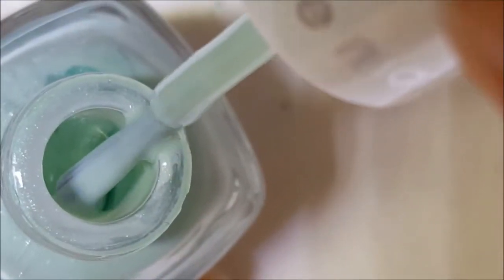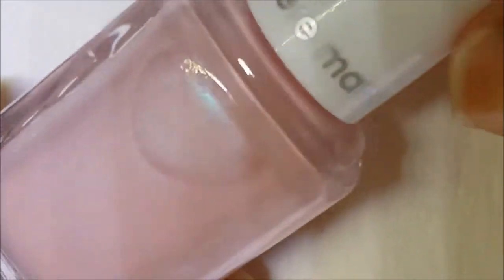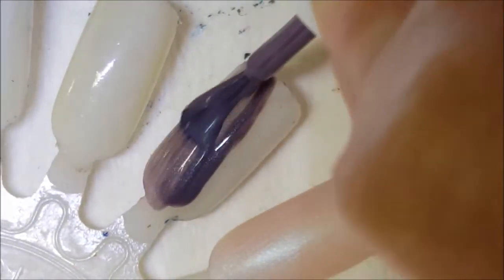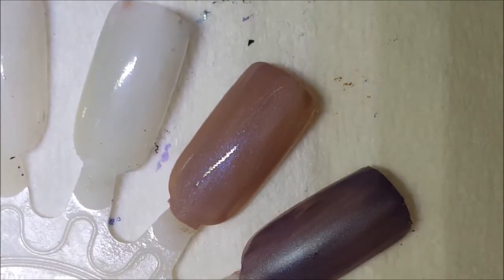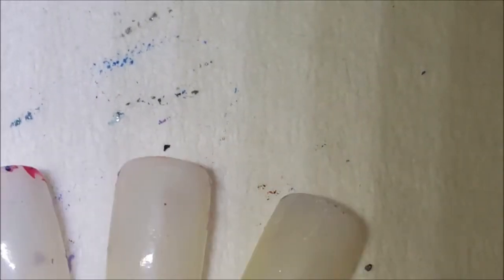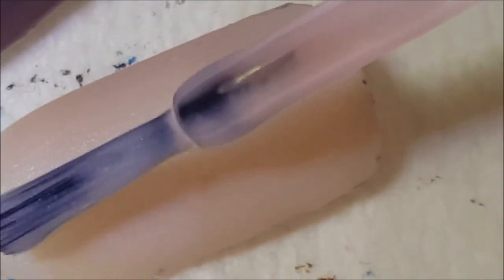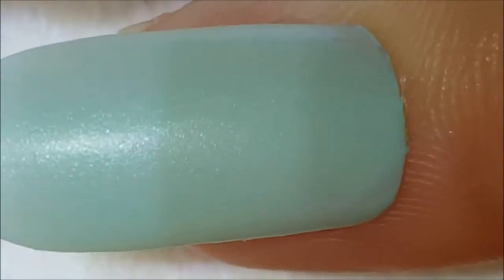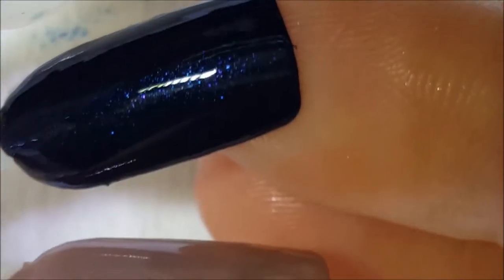Essie Collection 2016 - Part 4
Today is part 4 of my Essie Collection which is the Cashmere Mattes.  Please Enjoy.

-- Nothing

Polished Mentioned:

* Yespadrilles
* Just Stitched
* Coat Couture
* Comfy In Cashmere
* Spun in Luxe